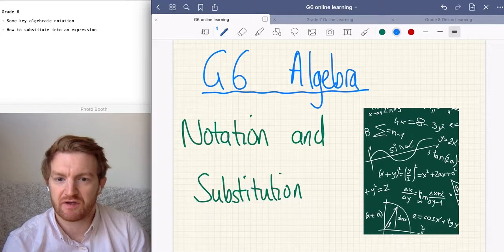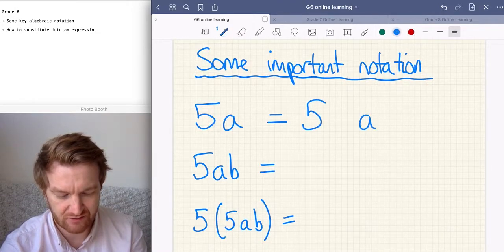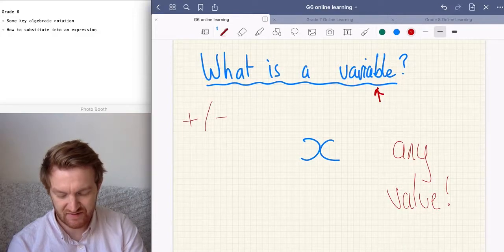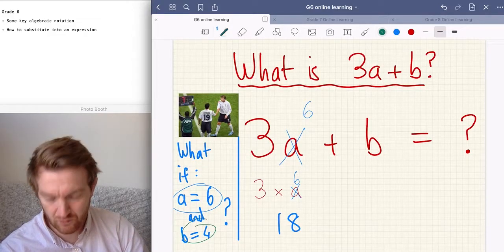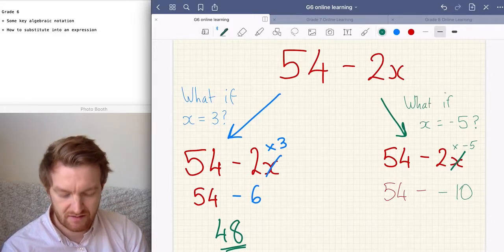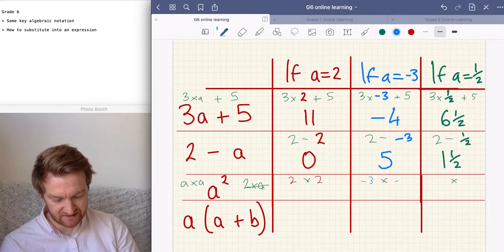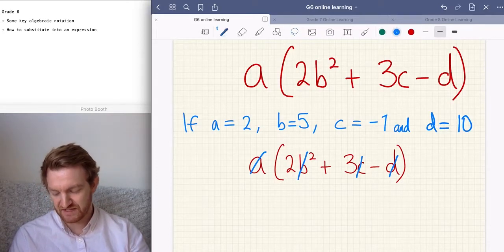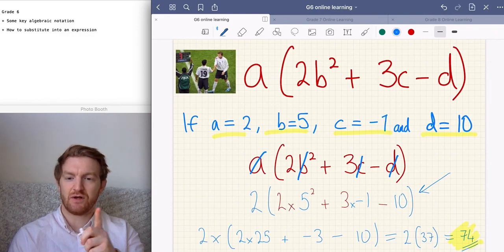Grade 6 - Substitution into expressions